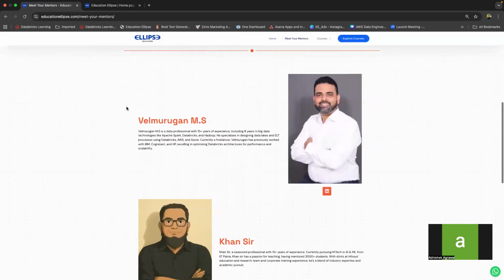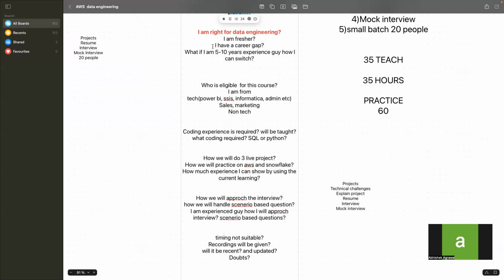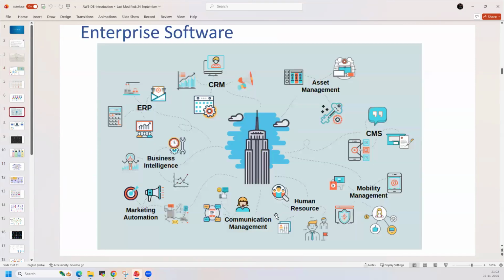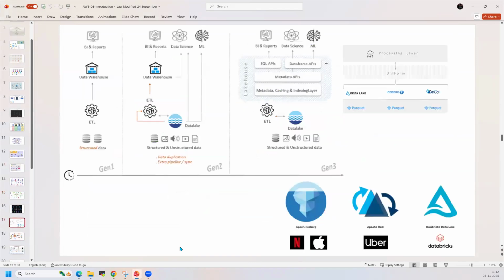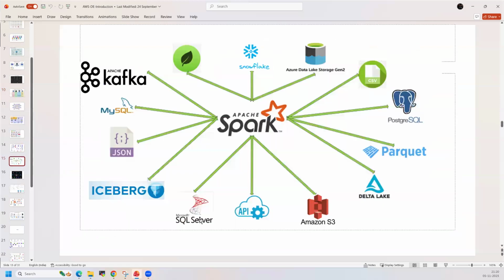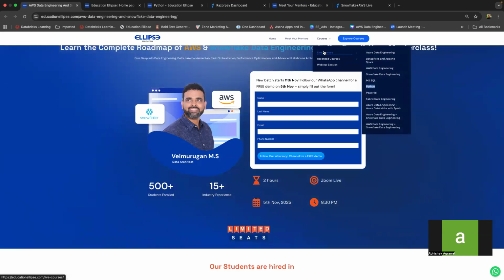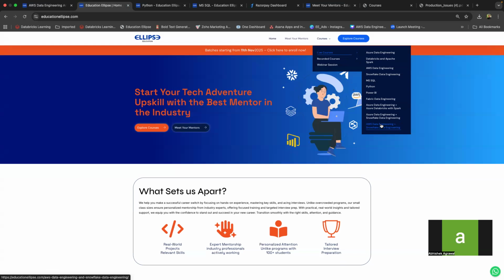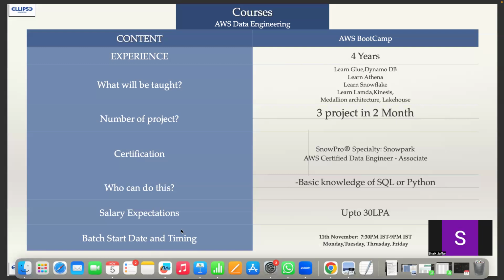AWS Data Engineering Masterclass